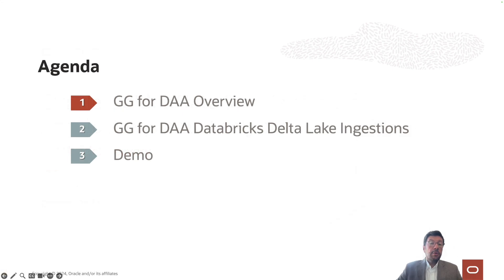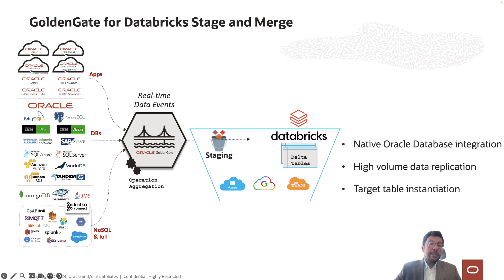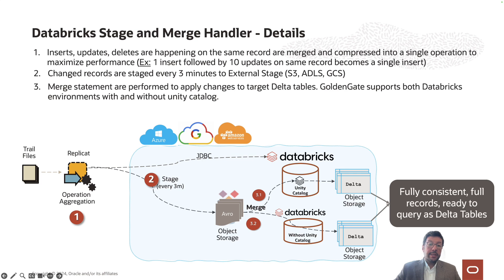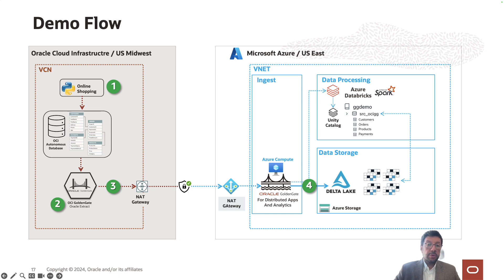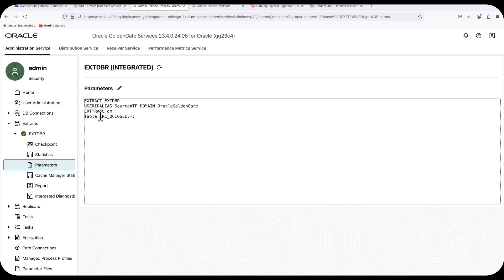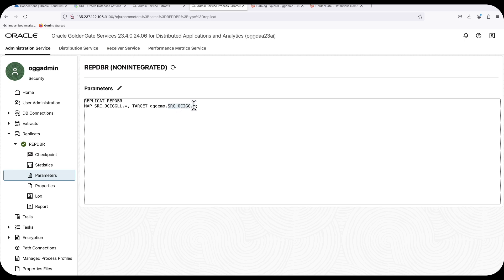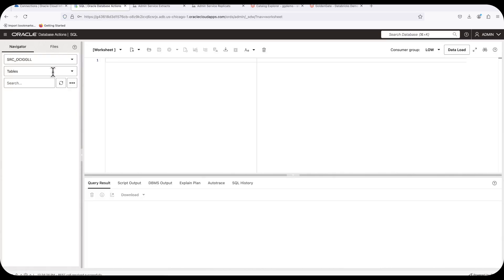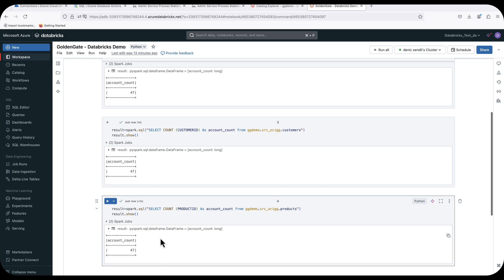Streaming Real-Time Data into Databricks platform with Oracle GoldenGate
In this demonstration, Deniz illustrates how to ingest real-time data into the Databricks platform using Oracle GoldenGate.

Oracle GoldenGate is providing a real-time data mesh platform, which uses replication to keep data highly available, and enabling real-time analysis.

Databricks is a unified, open analytics platform for building, deploying, sharing, and maintaining enterprise-grade data,analytics, and AI solutions at scale.